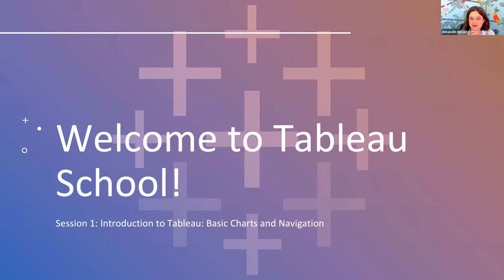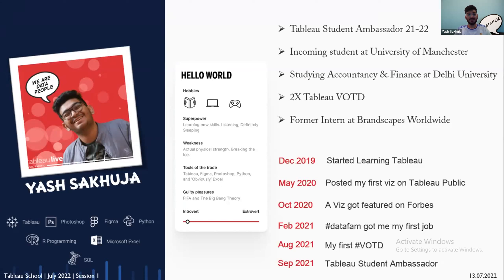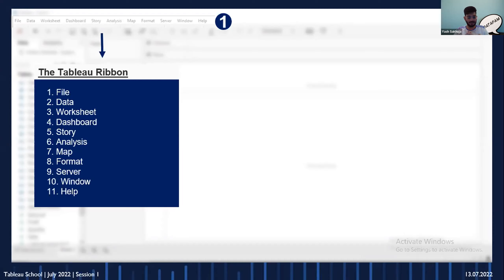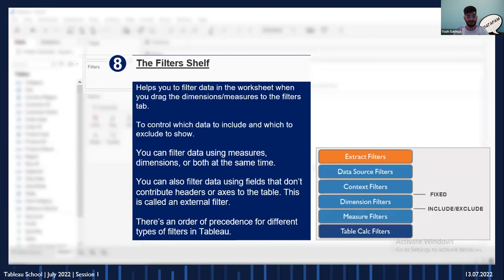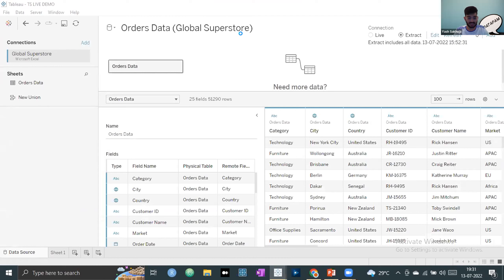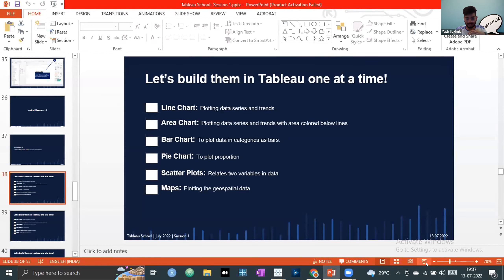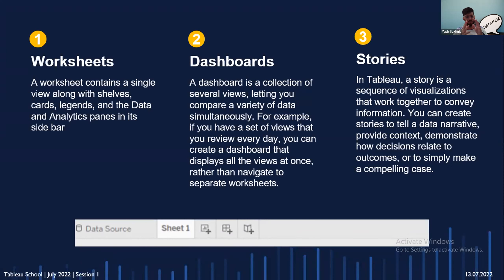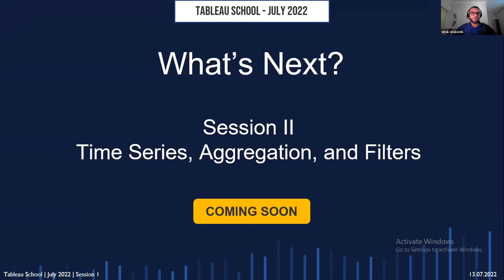Tableau School User Group - July 13, 2022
I. Welcome - Idrak and Annabelle
II. Introduction to Tableau: Basic charts and navigation - Yash
III. Conclusion